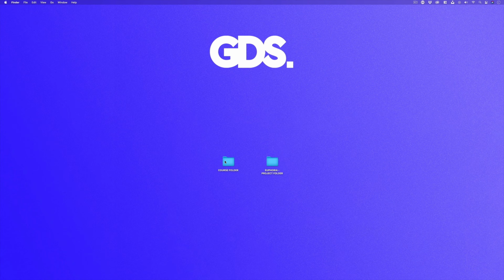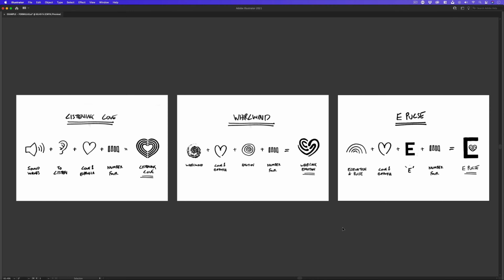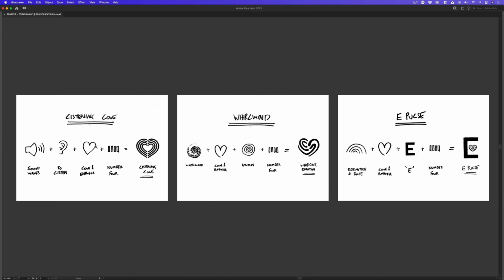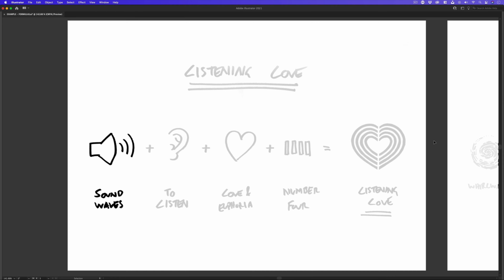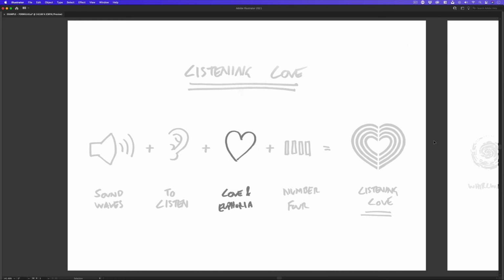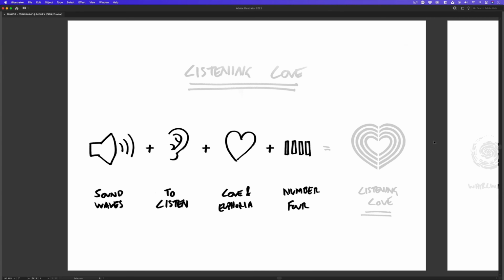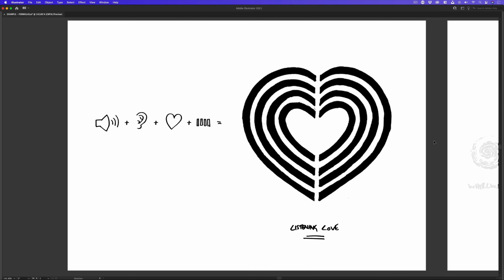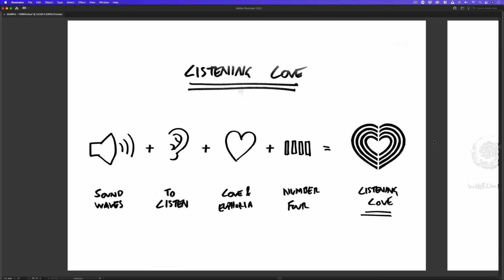TRANSFORM Ideas Into Logos With Visual Formulas [EP 16/44]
When we undertake logo design, one of the factors we should strive for is simplicity.

As simple as a logo design may seem, there is a lot of thought that can go into them.

When we sketch, and develop our ideas it can get a bit rough and may not make much sense to look at. This is of course a natural part of a designer’s thinking and design process, though at some point we will need to communicate our ideas to other members of a creative team or a client.

If you show a logo sketch or even a finished design immediately to a team member or client without any prior build up, their initial response may be underwhelming and they may only judge your design on aesthetics which of course can be subjective and arbitrary.

To avoid this, when presenting a logo design, it really helps to take the client on a journey.

By taking the client on your journey of insight and discovery, they will understand your thinking which will enable them to make better sense and judgment of your design when they see it.

If a client can see a good idea in your logo design as well as an effective aesthetic execution, this makes it a lot easier to sell your design to a client and convince them of its merits.

One really important technique I use as part of this process is logo formulas.

In this video, I am going to demonstrate how I make sense of my ideas and consolidate them into logo formulas which at a glance will sum up the thinking and concept behind them.

TOPICS COVERED:

00:00 Introduction
02:22 What Is a Logo Formula?
03:29 Logo Formula Example

GD Studio